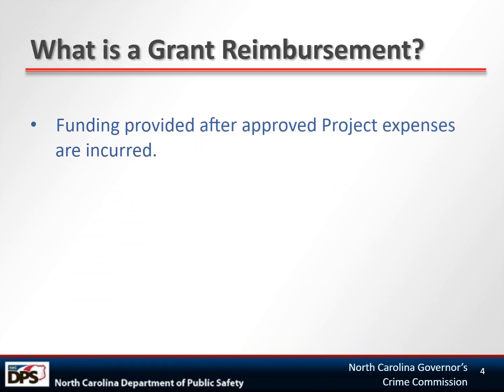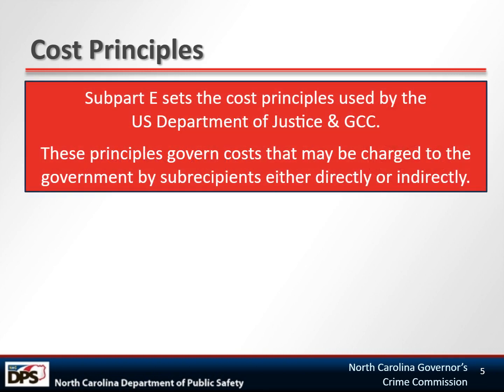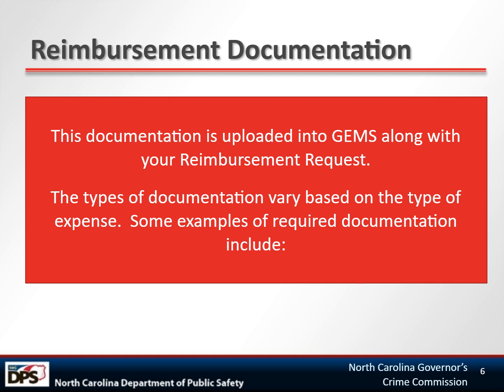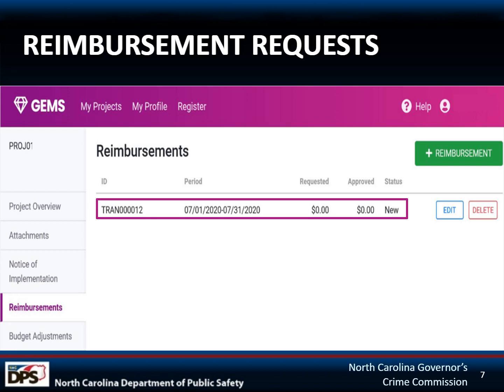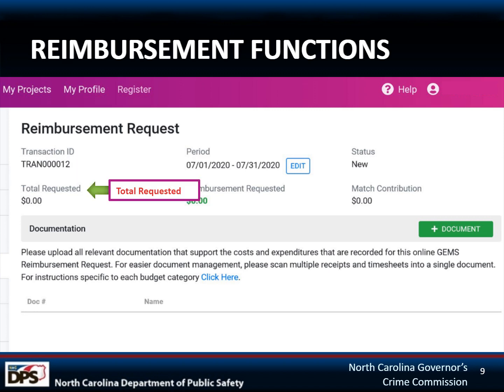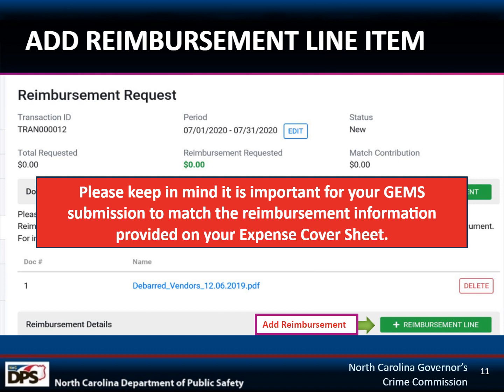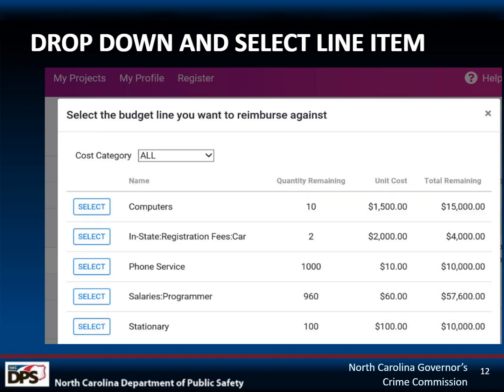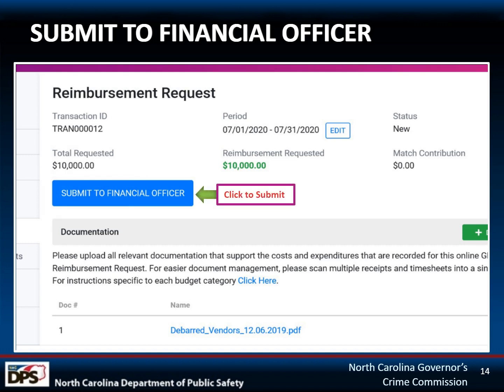GCC - Grant Reimbursements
Grant Reimbursements video for Governor's Crime Commission